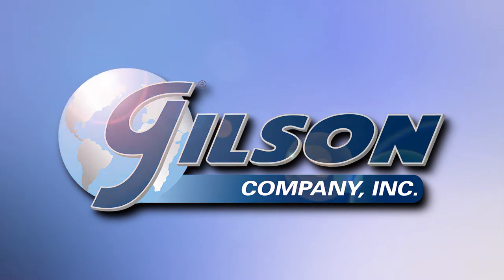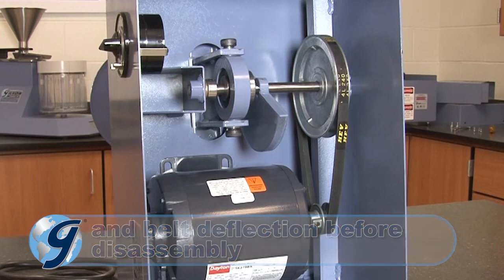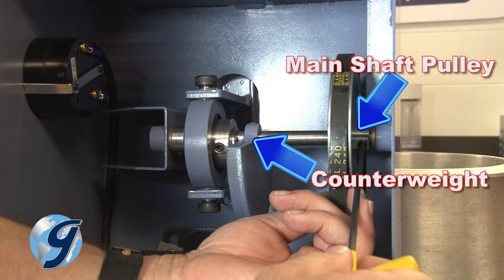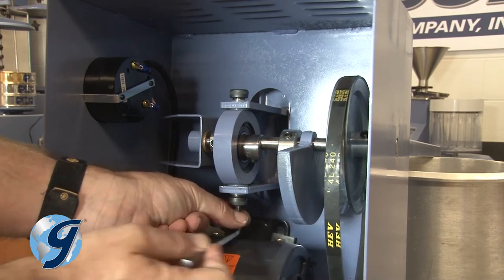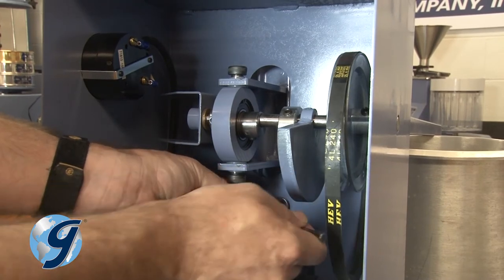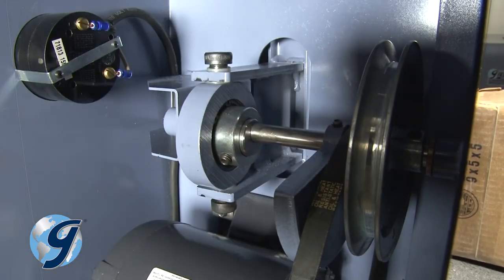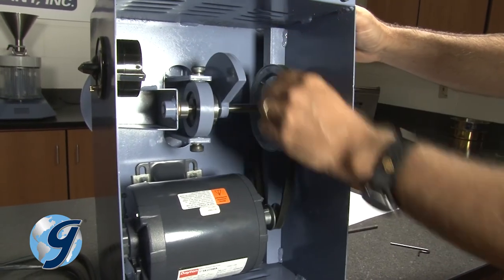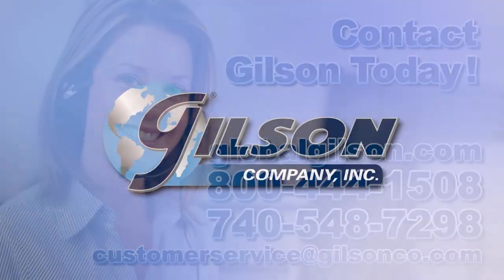Gilson SS-15 Sieve Shaker Drive Belt Replacement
This is a demonstration on how to replace the Drive Belt of the Gilson SS-15 8 inch Sieve Shaker.

The Gilson SS-15 and SS-15D are 8in, portable sieve shakers designed to outperform comparably priced equipment and deliver superior accuracy and repeatability for particle separations for No. 4 to No. 200 size ranges.  ¼ hp units combine a back and forth lateral motion with an up and down tilting motion which causes test material to travel in an orbit on sieve surfaces.

Free-standing bench-top Shakers hold a stack of six full-height sieves with a pan or twelve half height sieves and a pan. Gilson exclusive EZ-Clamp System with integral cover slides freely up and down the clamp rods with the push of a button and locks with a quick twist of the knobs. Cover stays positioned when test is complete, ready for the next stack.

SS-15 models use 15 minute mechanical-electrical timers with adjustable knob-stops for improved repeatability and a “hold” feature for continuous running.

 SS-15D models feature Gilson’s exclusive digital countdown timer with a large LED display to precisely time operation up to 99 minutes at ±1 second. Pause function and user-selectable modes offer versatility and settings are saved between cycles for optimal repeatability and one-button operation.

Features:
Portable models accurately separate No. 4 to No. 200 materials
Popular and affordable 8in Sieve Shakers are widely accepted by state DOT’s for testing mineral aggregates
Units can be operated free-standing or mounted